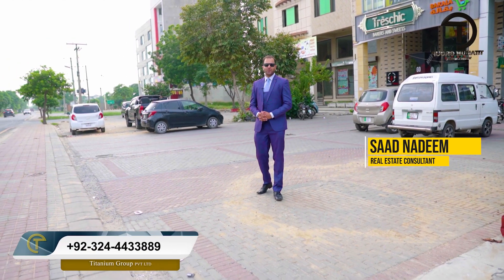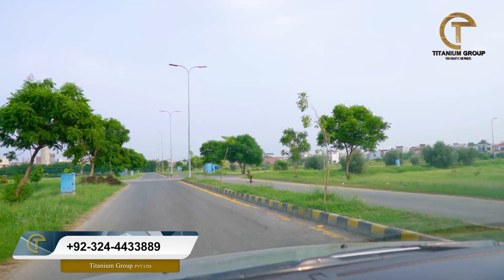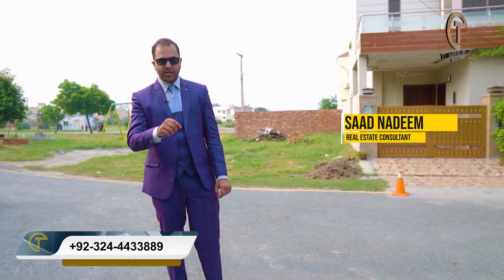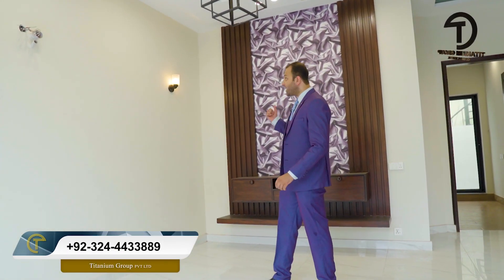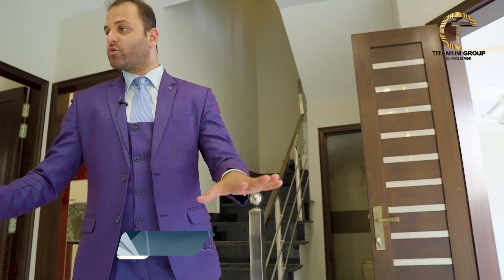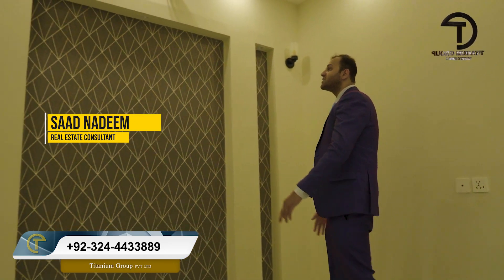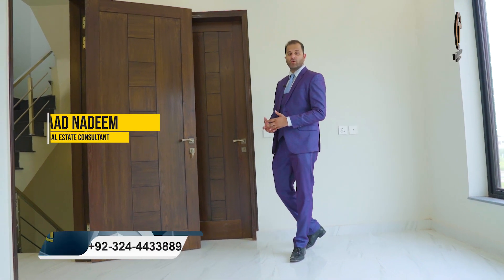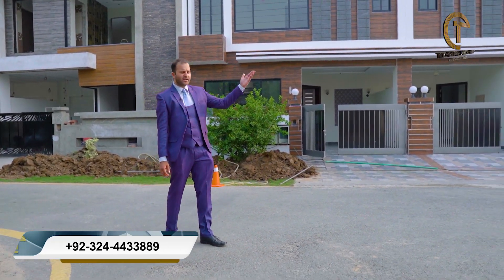5 Marla 🏡 House Tour in DHA Lahore EME Phase 12 | Live Visit | Low Cost & Easy Installment | LDA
In this video, we are going to take you on a house tour of DHA EME Phase 12;  its amenities,  constructions, and several features.

DHA EME Phase 12 is situated at main Kanal Road and is about 4-5 km from Thokkar Station. Due to its safe and secure environment, it's one of the best living places in Lahore. Compromising of total 5 blocks, Block A is situated at the last and first comes B block. Plots available are 5 Marla, 10 Marla, 1 Kanal, and 2 Kanal. 5 Marla is around 70-90 lac, and 10 Marla is 1.5 crores to 1 crore 55 lac. DHA is an energy crisis-free, mature and developed society.  All plots are on the ground with most of the society fully established. 6 Marla commercial plots are also available which will cost you around 5 to 6 crore. Society is great in terms of both residential and commercial points of view and the commercial sector is great for investment as well. The name of Bahria and DHA is what you can blindly trust.

titanium agency
real estate business in pakistan
property mark
lahore real estate
dha phase 11
lahore real estate blue world city
lahore real estate
real estate portal
dha eme
commercial property
commercial property vs residential property
sell properties
property tax in pakistan
property links
dha phase 12
real estate business pakistan
corner plot
real estate investment in pakistan
dha phase 12
eme dha
dha phase 12 eme
defence housing authority
fazaia housing scheme
real estate portal
dha phase 12 lahore